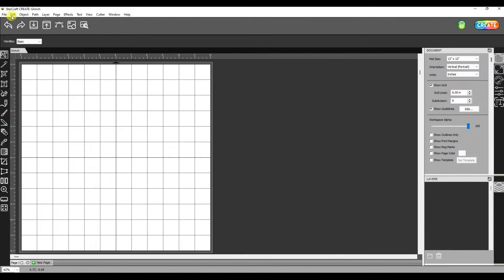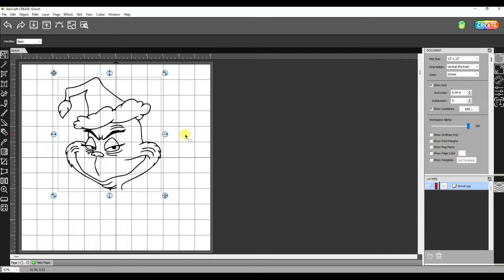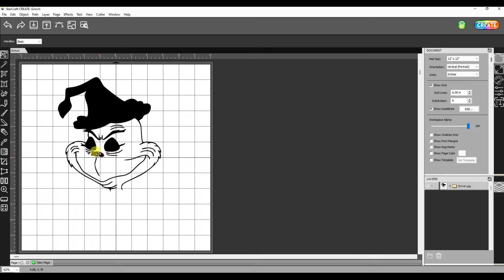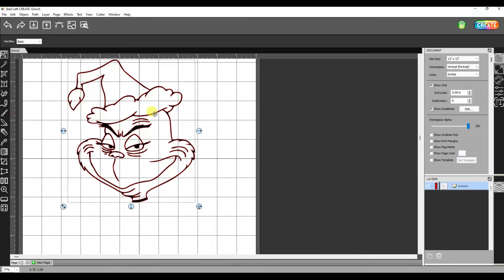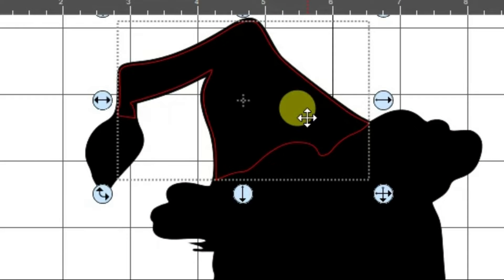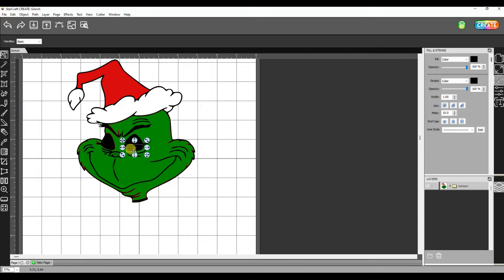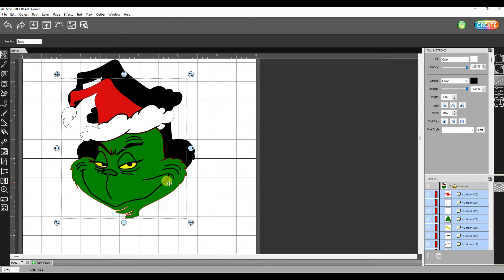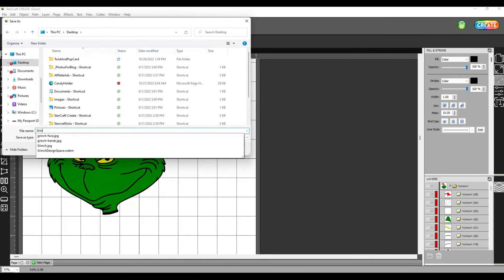How to make a Layered Grinch SVG file in StarCraft CREATE software!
Every year, as the temperatures drop there number of people searching online for a Grinch SVG will rise.  In this video I will show you how I create layered Grinch svg file using the trace feature in the StarCraft CREATE software.

You can also check out where I will talk about the difference between using the CREATE software and the Cricut Design Space software for this same image.

To sign up for Cricut classes or one on one help go

Looking to save money on your crafting supplies, including vinyl?